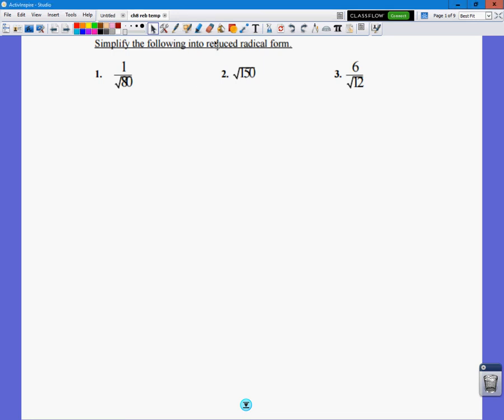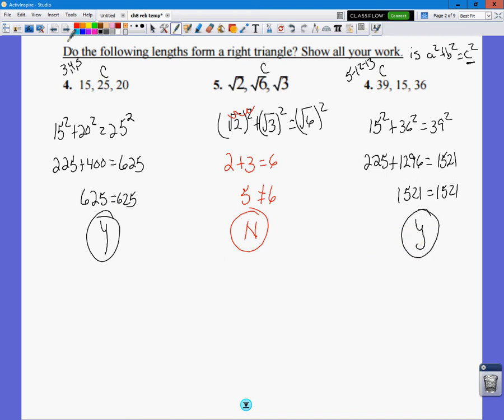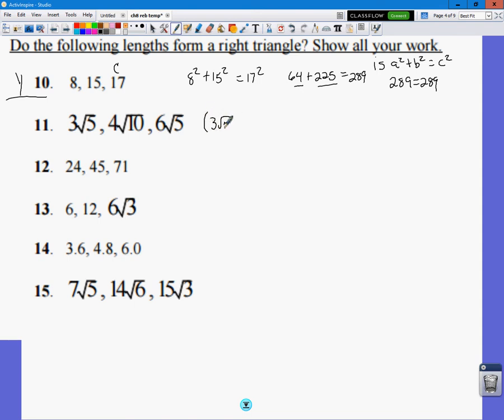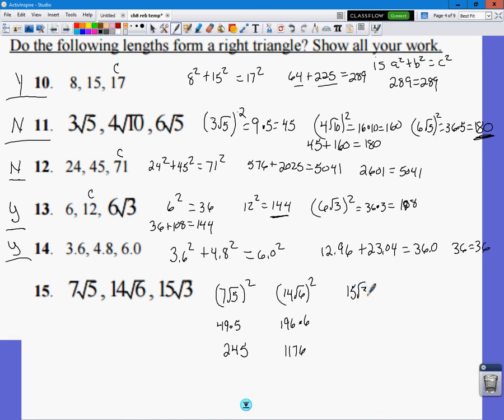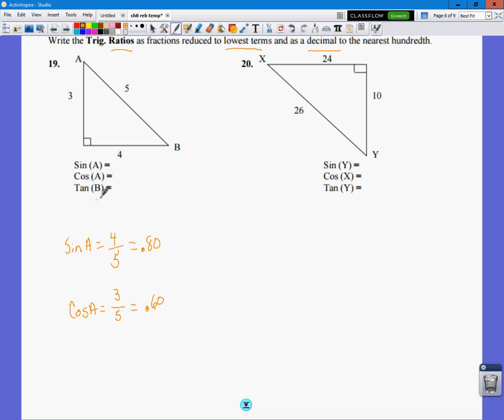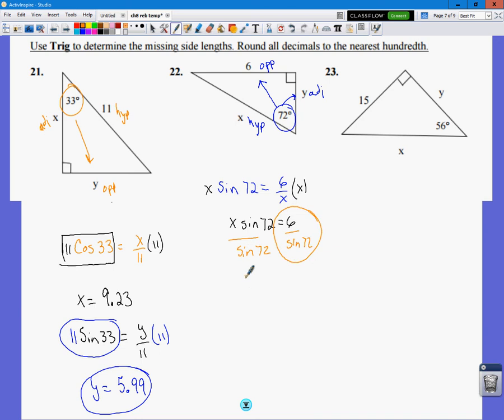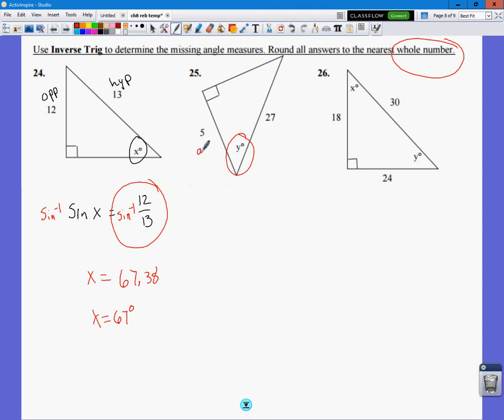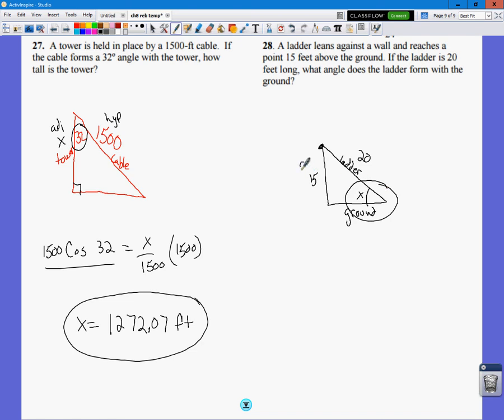ch8 rev b solutions